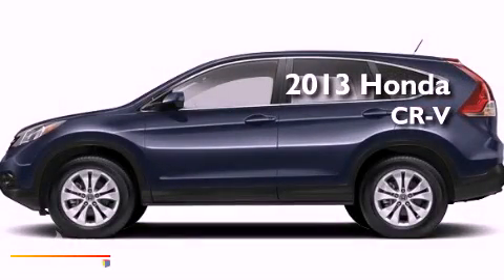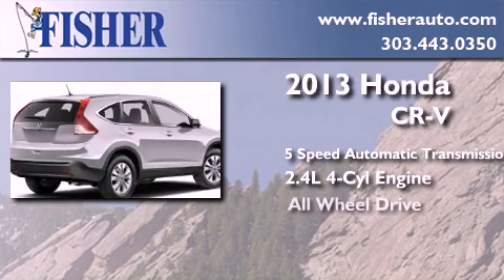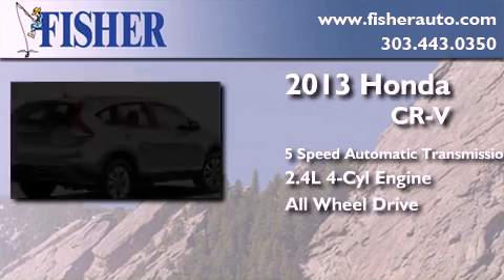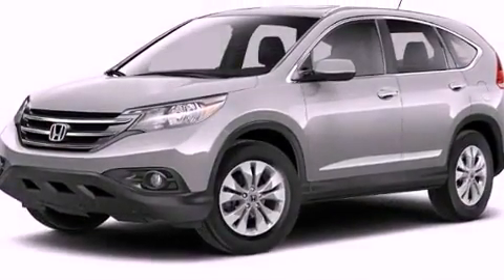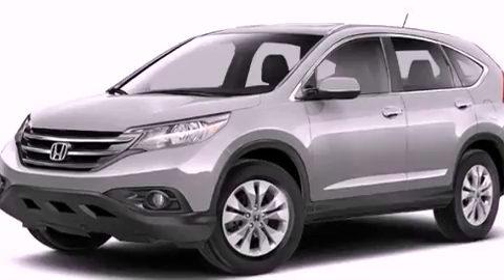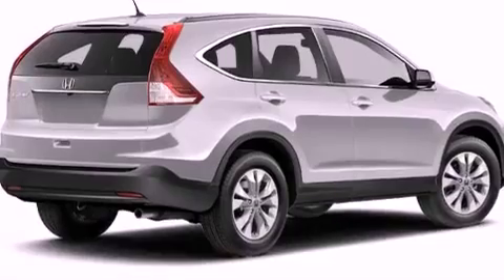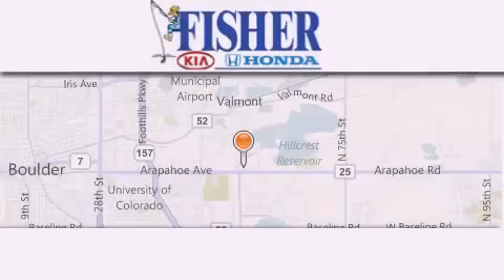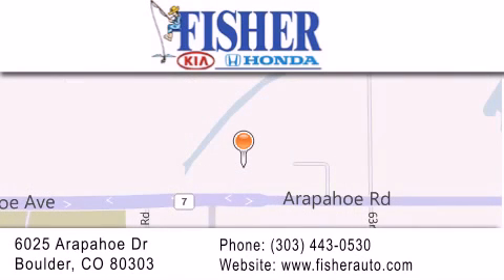2013 Honda CR-V Louisville CO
Year : 2013
 Make : Honda
 Model : CR-V
 Engine : gas i4 2.4l/144
 Trans . : automatic
 Exterior : blue

 Interior : gray
 Stock : 135527

 2013 Honda CR-V Boulder CO